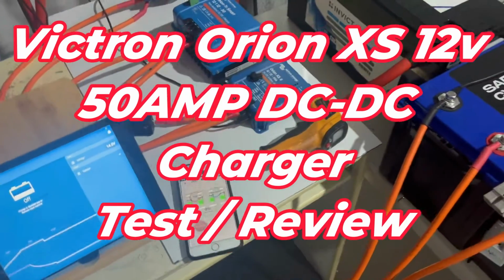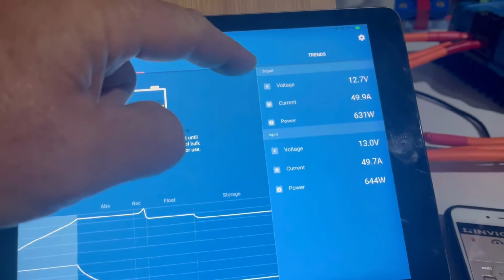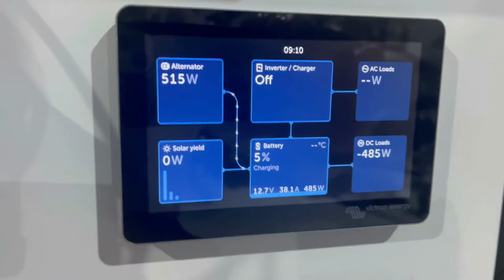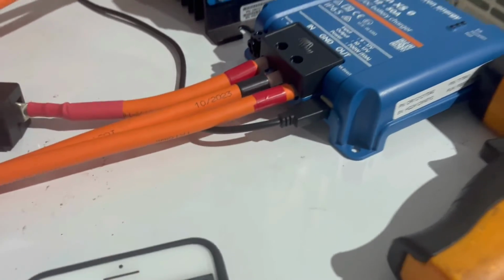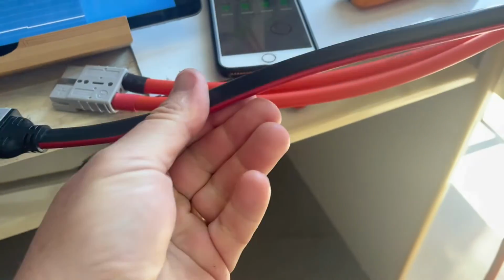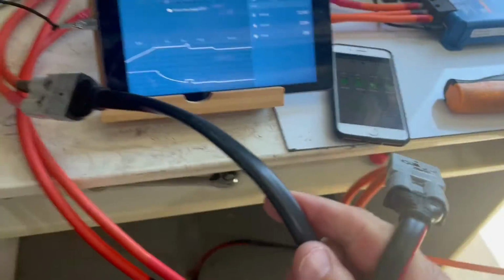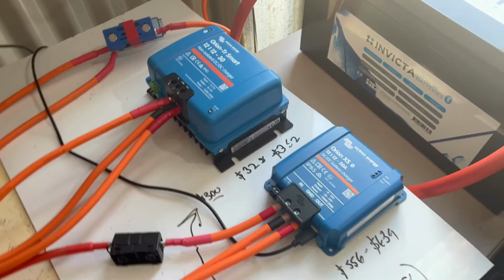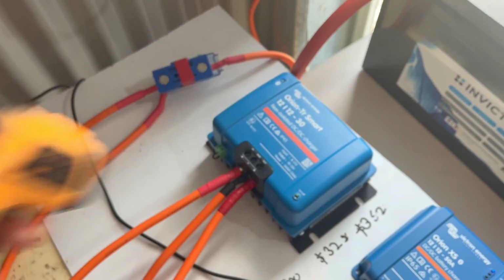Victron Orion XS 50Amp Dc to Dc Charger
Victron 50amp DC to DC Charger: Everything You Need to Know ?